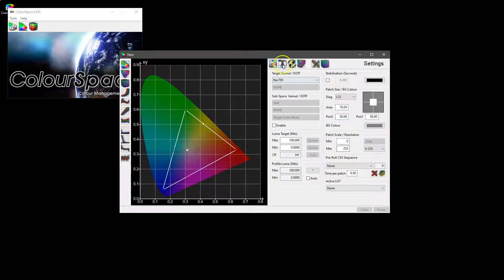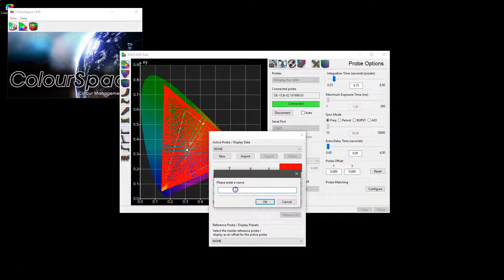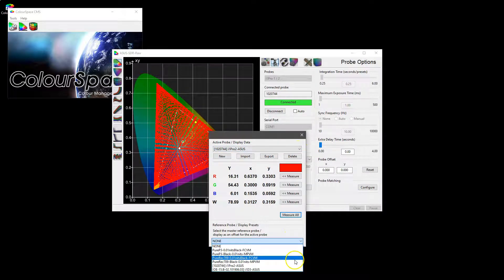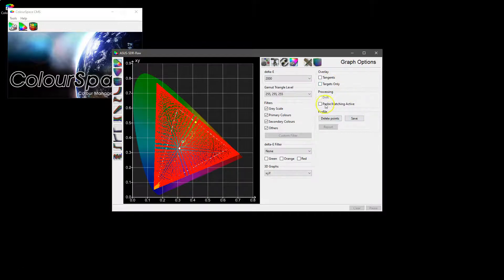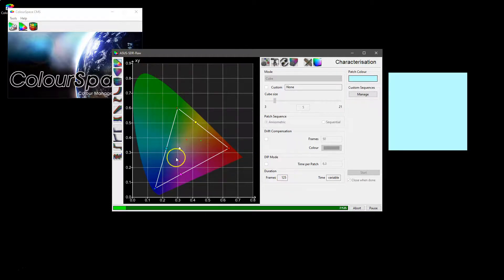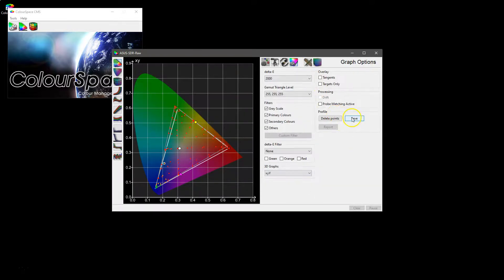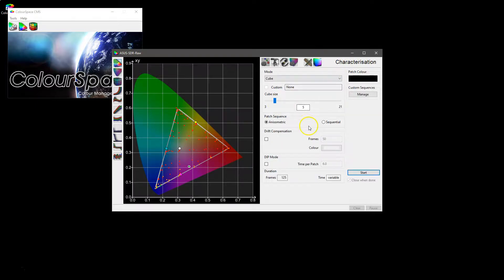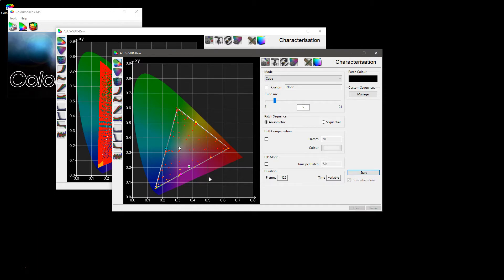ColourSpace Probe Matching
Using the unique FCVM and MPVM Probe Matching capabilities within ColourSpace.